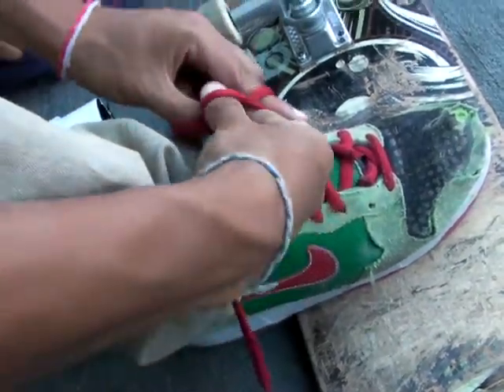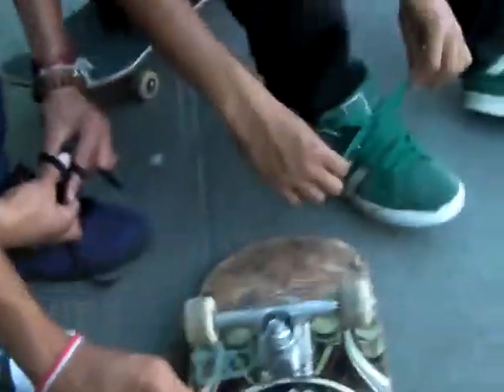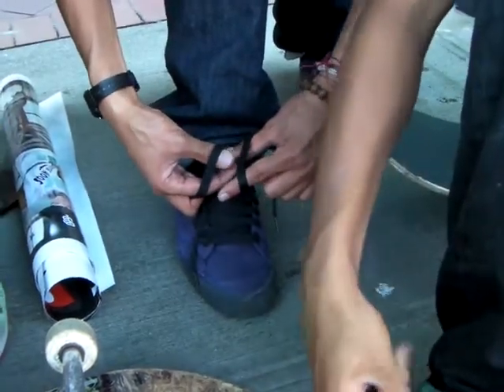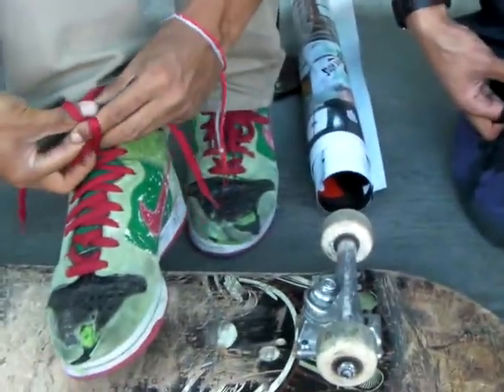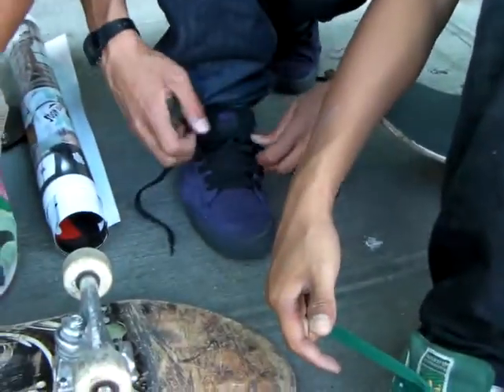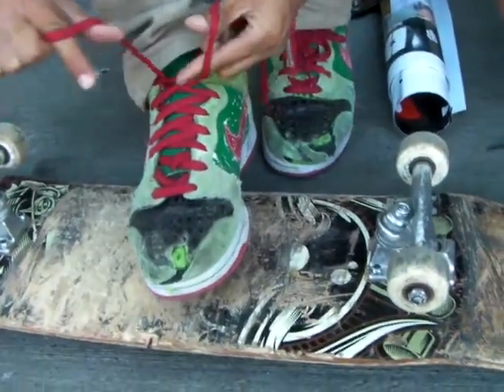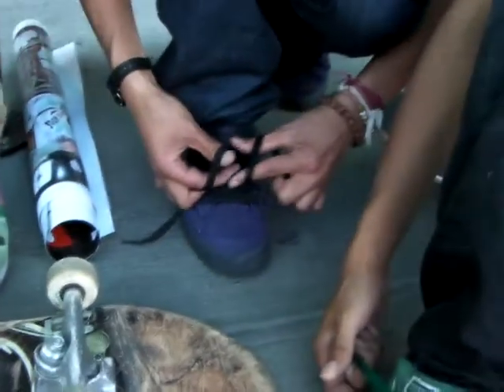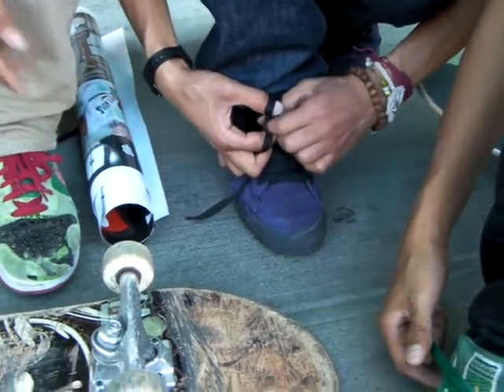How To Tie Your Shoes Like a Teav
Tie your shoes the way the Teavs do. Shot with a Sanyo Vpc-Cg10